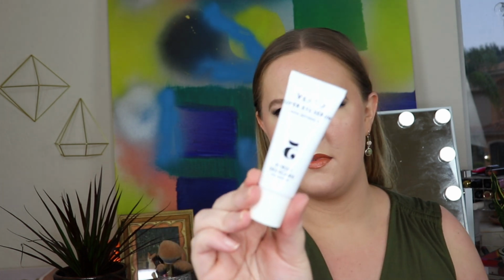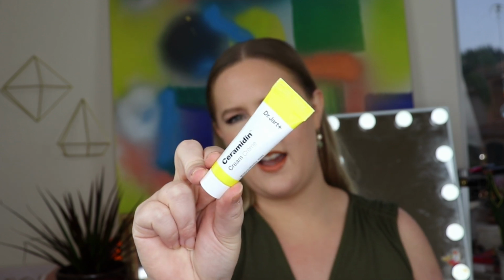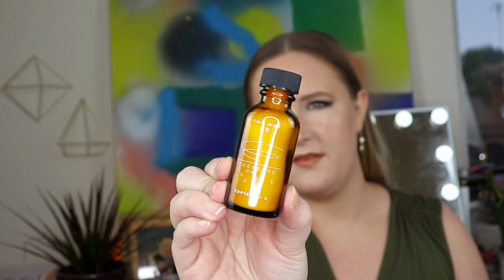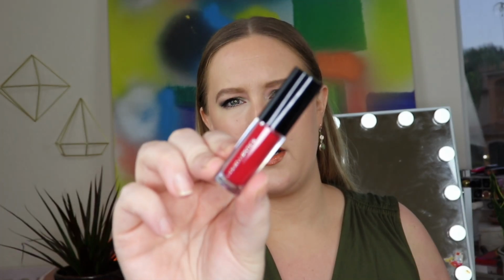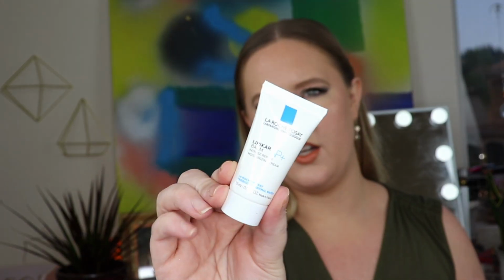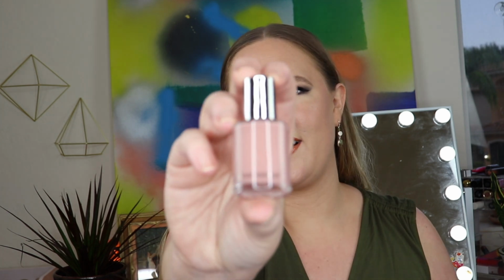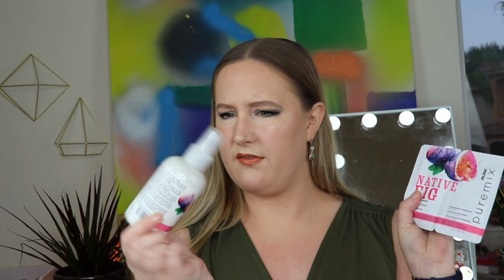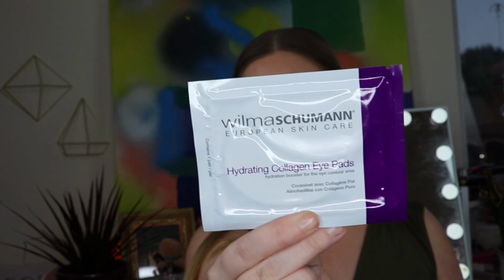Allure Beauty Box Unboxing | October 2020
Allure Beauty Box
Price: $23/monthlections/spring-2020/products/coconut-twist

*chapters/timestamps*
0:00 Intro
1:11 Unboxing

Brooke Williams
Jamie Kellis
L Trainor
Debrak13 Boyd
Amber Van Raalte
Melinda Pavlich
Arkansas Gals
Vicki Janson
Ashley Y
Steph Ann
Tamra Smith
Marianne B
Ann Roberson
Naomi Lowe
Shanelle Hillard
Jennifer Waldt
Connie Snow
Unfiltered Fifties
iamscrappybuttons
suzanne lambert
Dolores Colucci
Marty Cairns
CiCi Rex
Michala Mills
jenna rotella
Deborah Kelly
Amy's Way
peacenlove3 faith
(updated 10/18/20)

Send happy mail here:
Kitty's Boxes